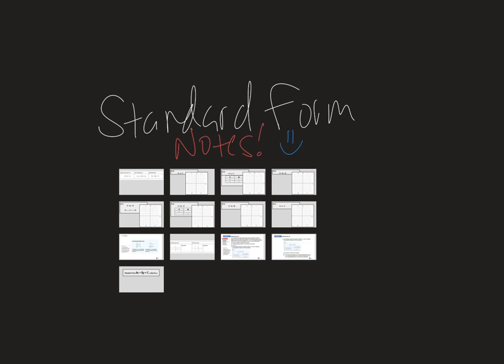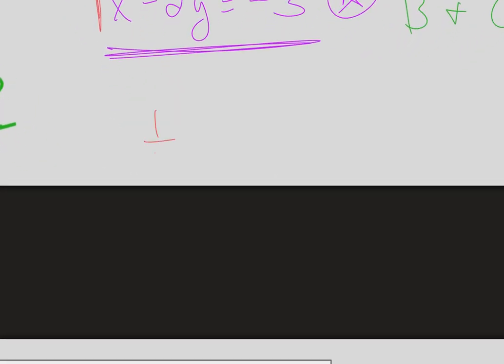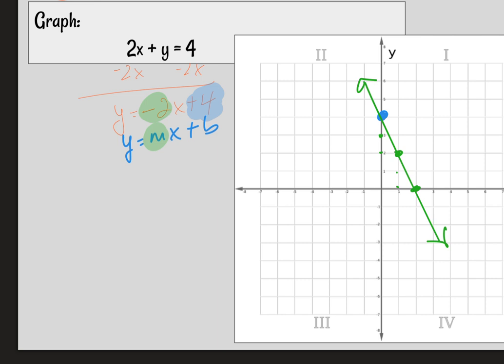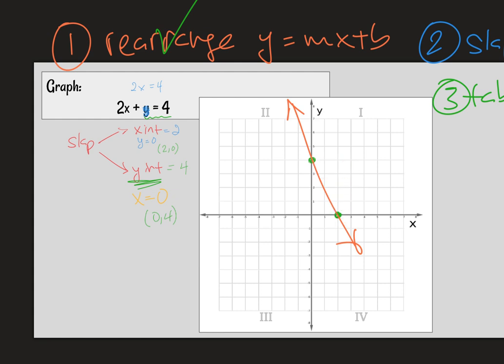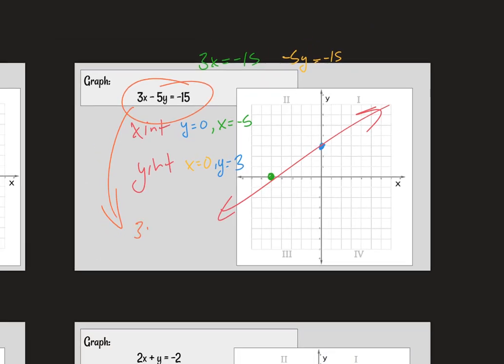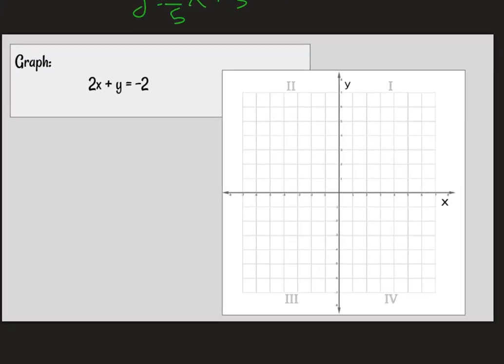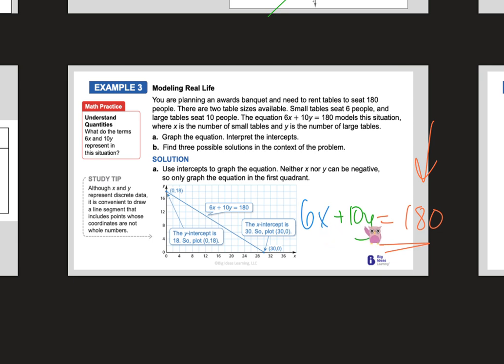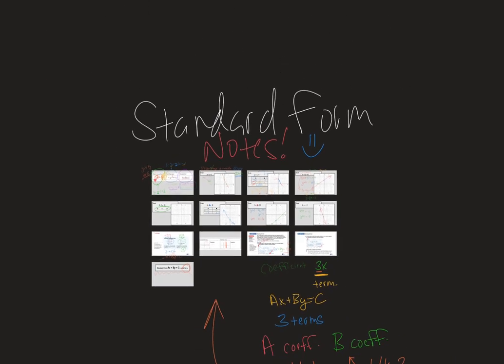Algebra - Standard Form Notes Ax + By = C